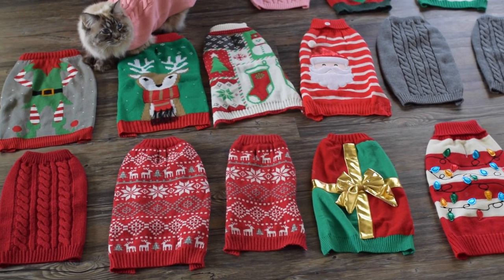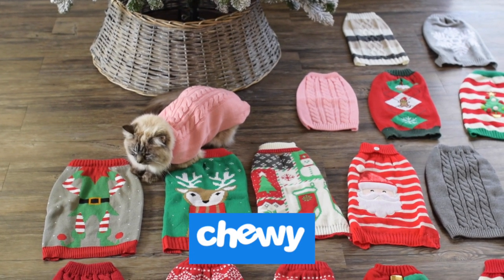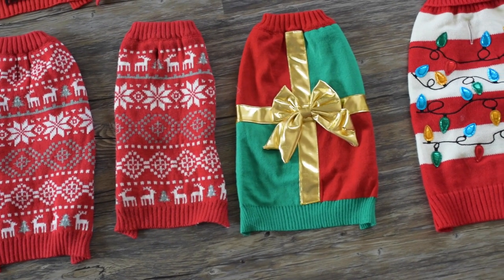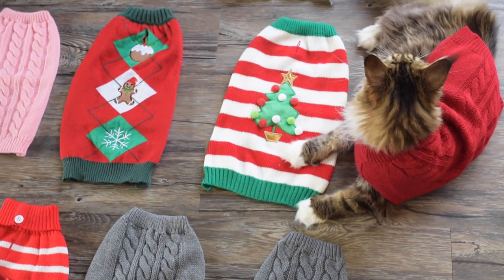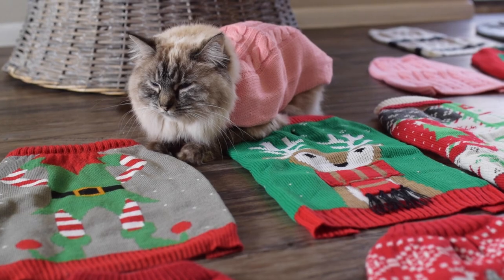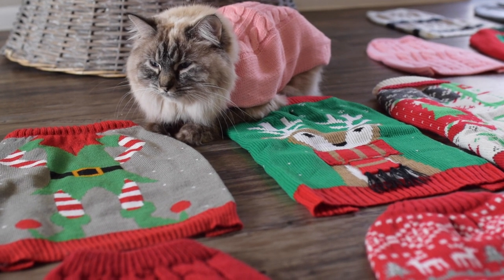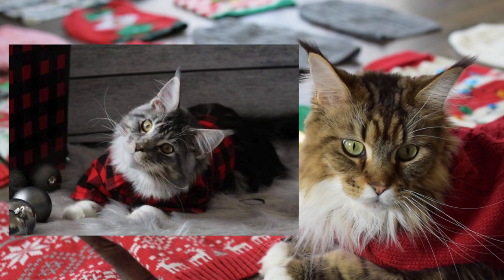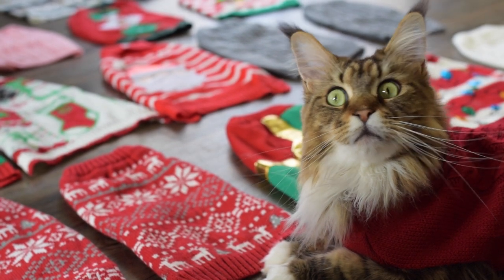All of Our Cat Christmas Sweaters | CATMAS DAY 11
Welcome to day 11 of our Catmas videos! In this video I show ALL of our Christmas sweaters for our cats. Our cats have neutral-colored sweaters and red and green sweaters. I love Christmas sweaters because they're a cute and fun way to dress up your cat for Christmas!